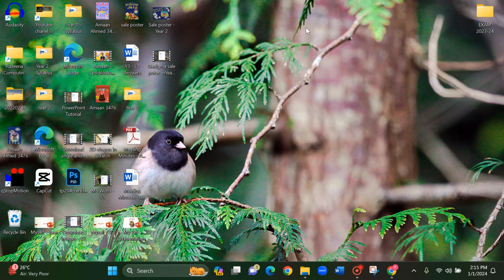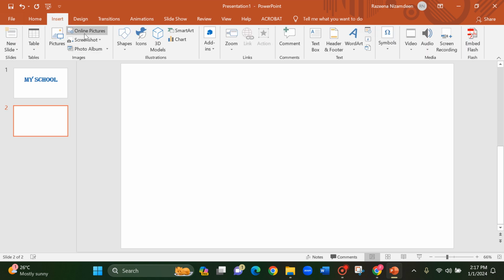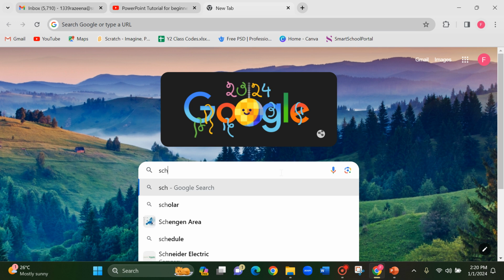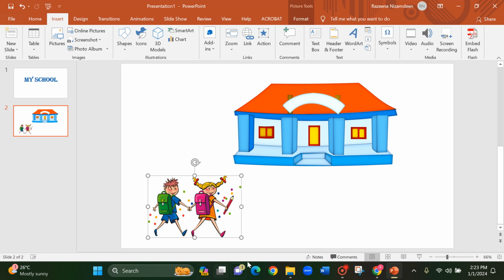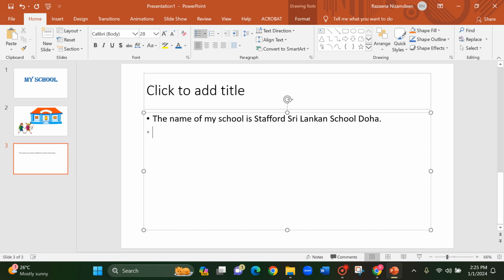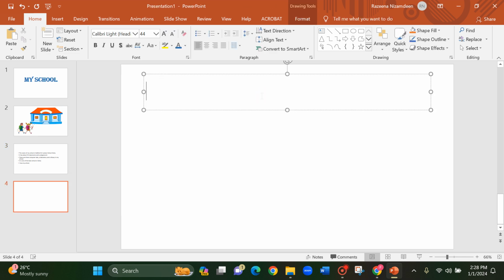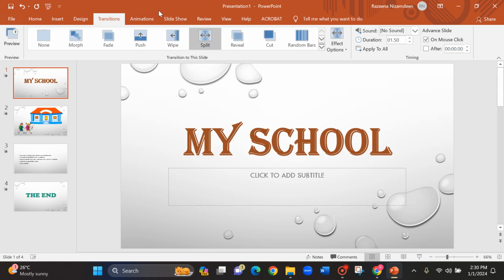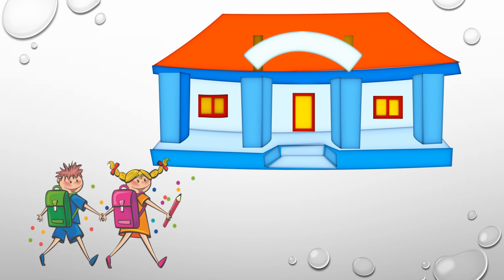Create a presentation My School Year 3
Become a first viewer to watch my next video by notification
Be motivate me by
Be Support to your friends by share